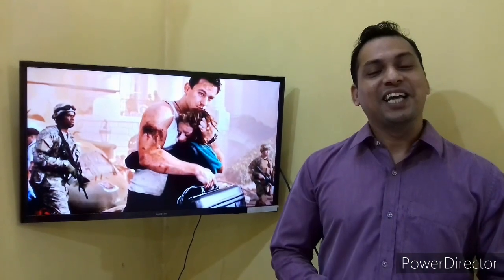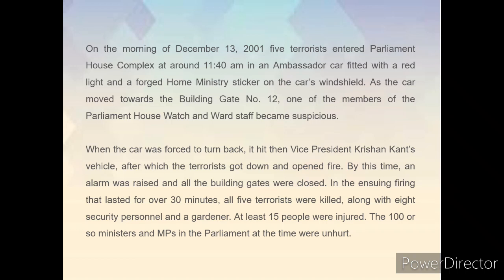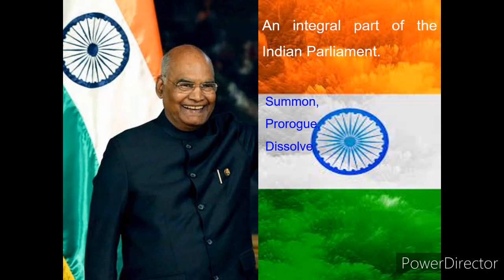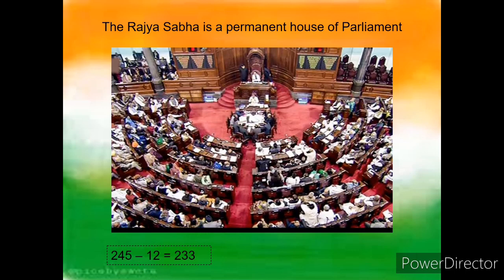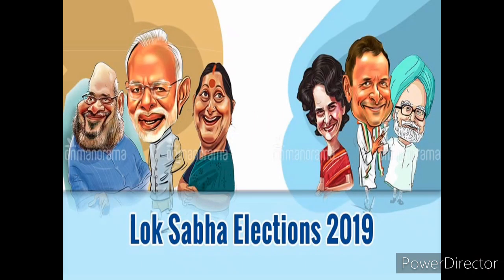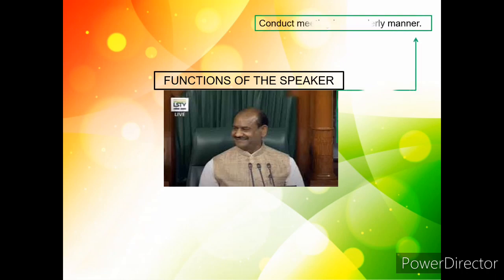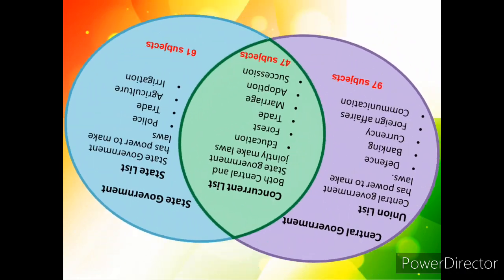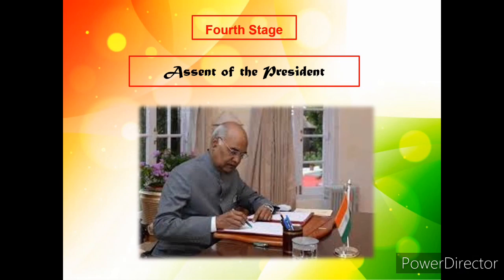Union Legislature | Class 10 | Political Science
A brief outline of what constitutes the Parliament, the legislative functions of the President, the functions of the Speaker and the procedure to make laws.